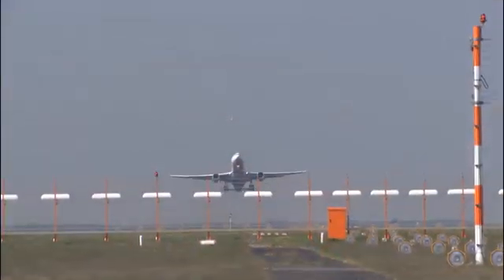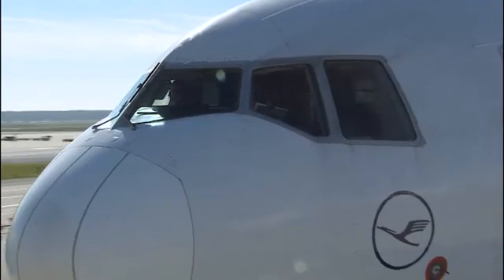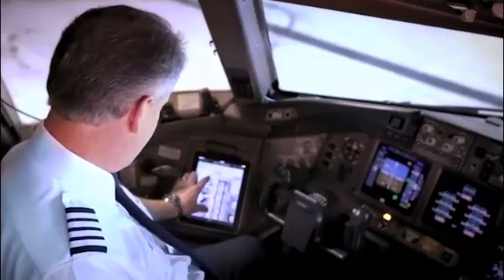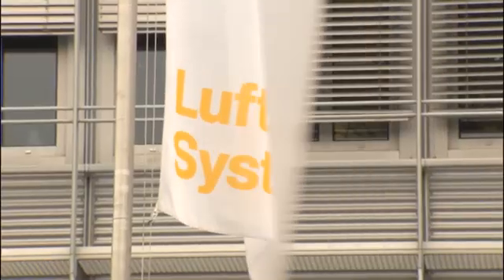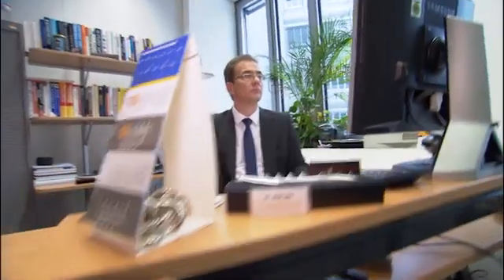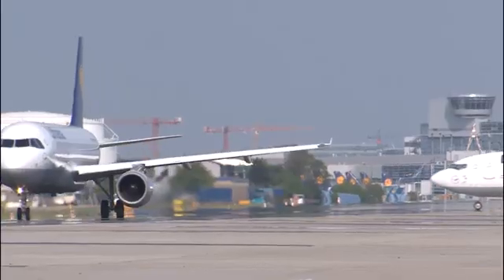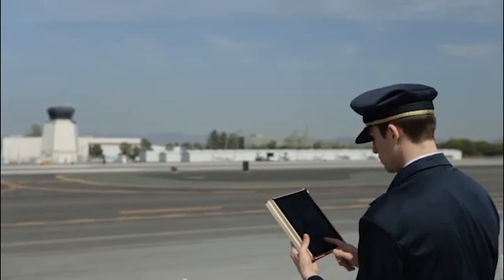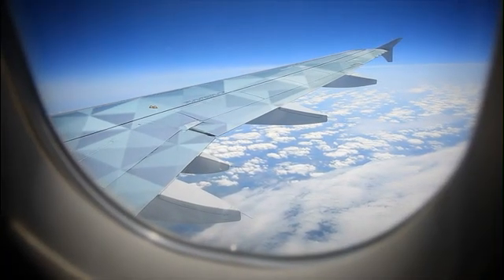Lufthansa, a vCloud Service Provider Partner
Overview of the Lufthansa vCloud Service Provider offering.